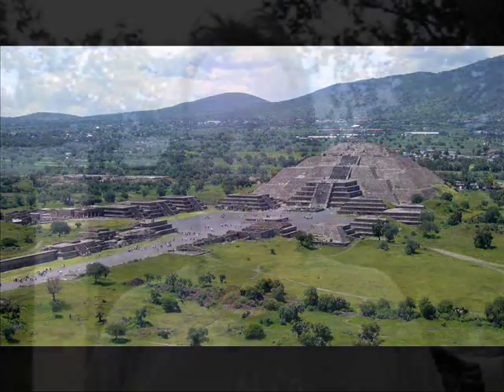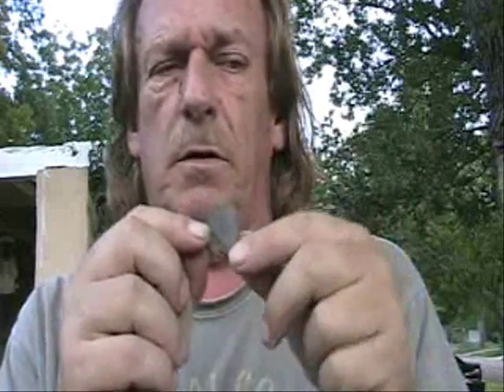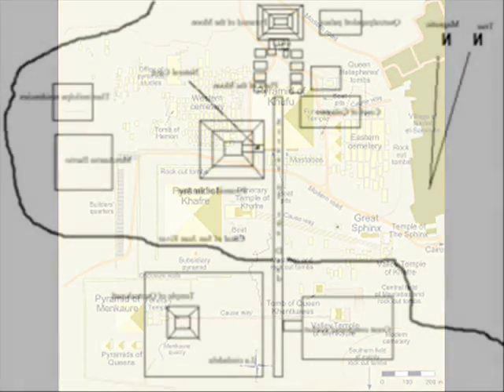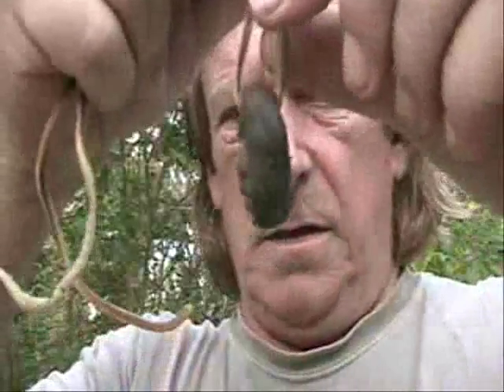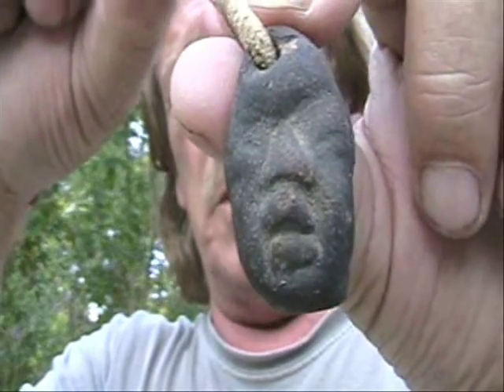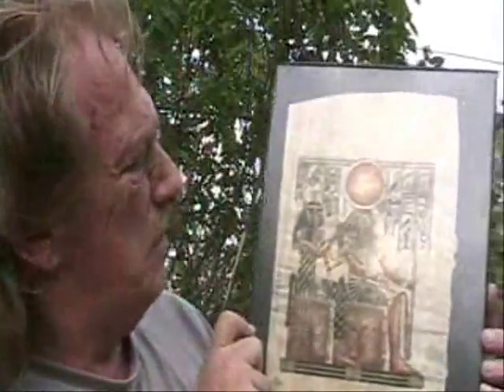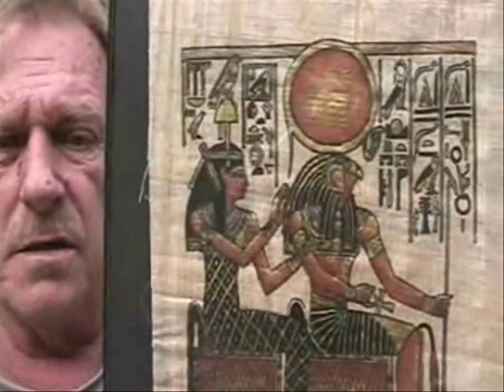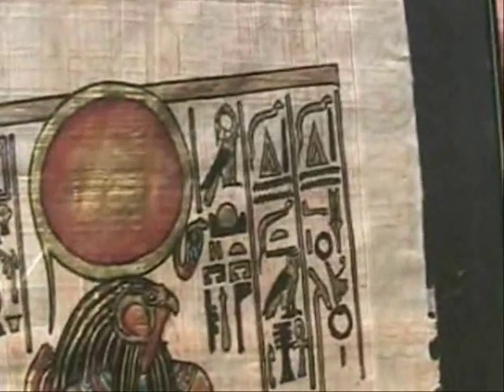Did Ancient Egyptians Come to Mexico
Redneck Archaeologist, Jackson Burns, gives his theory of Egyptian explorers in Mexico and offers proof